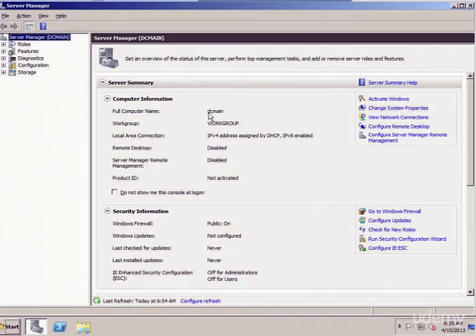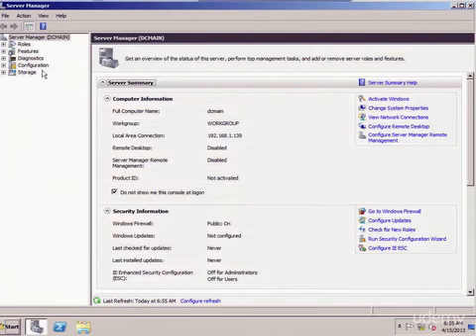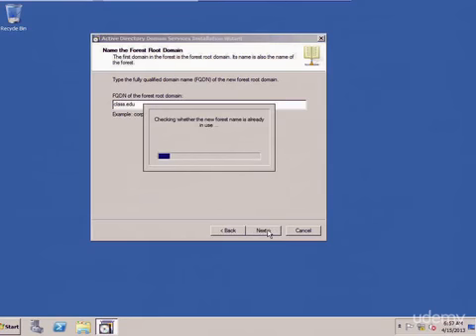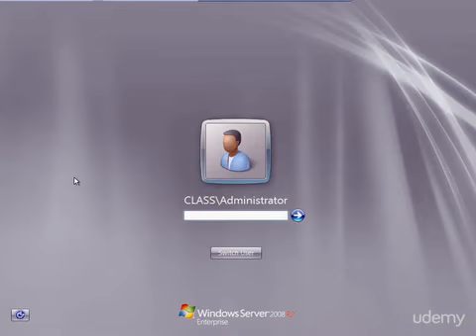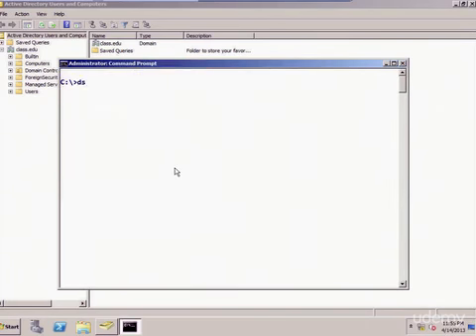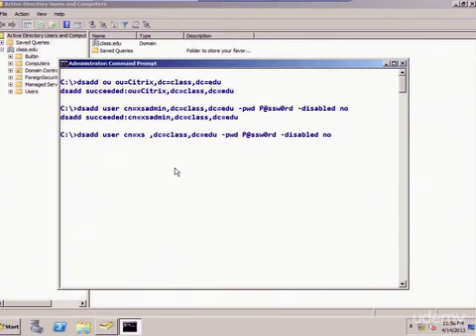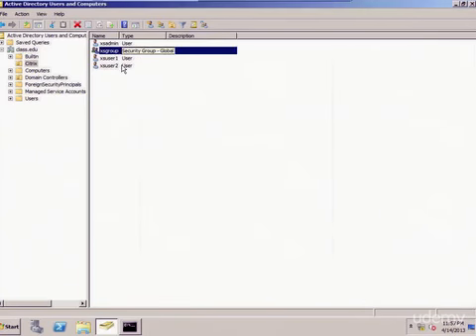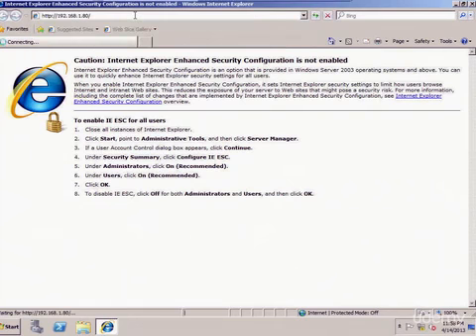citrix xenserver installation guide part1